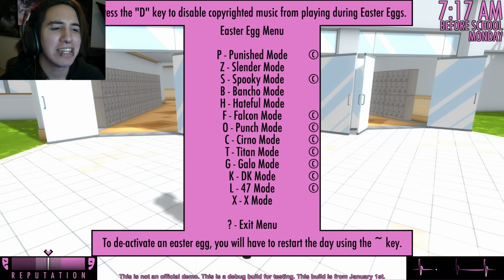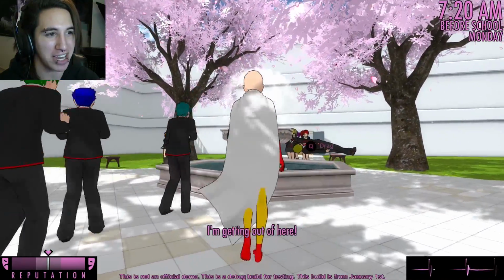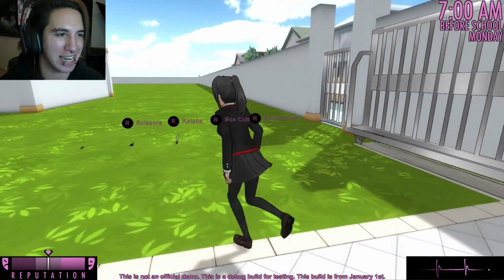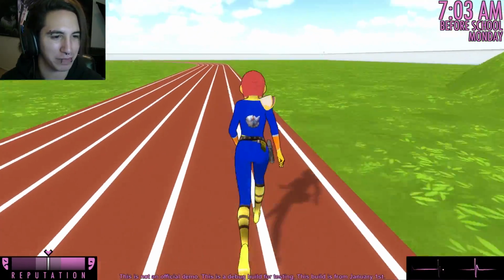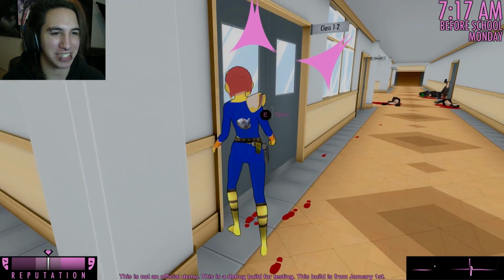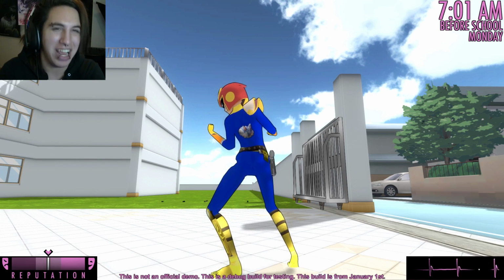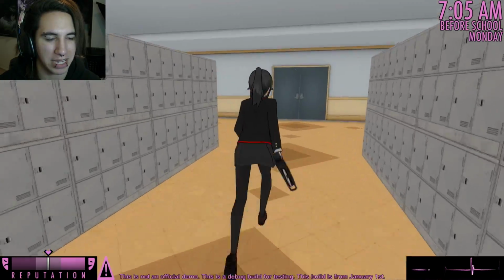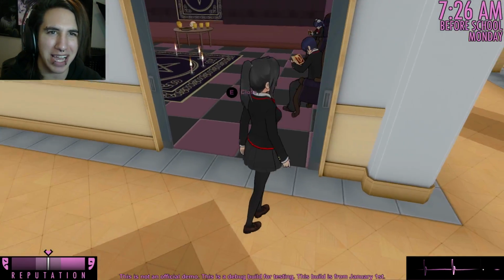Yandere Simulator - ONE PUNCH MAN AND FALCON PUNCH!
This episode of Yandere Simulator, we mess with the one punch man and the falcon punch easter eggs!